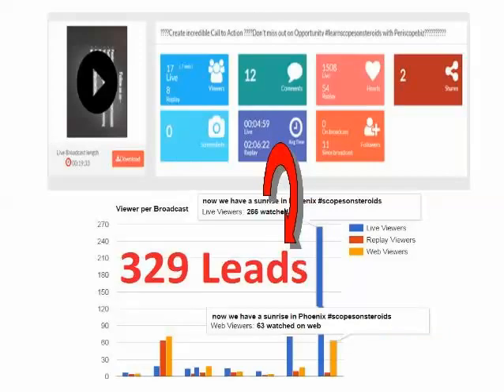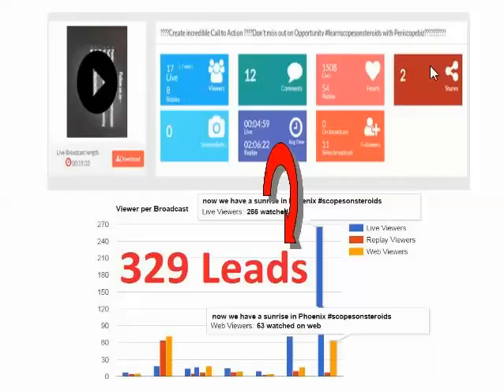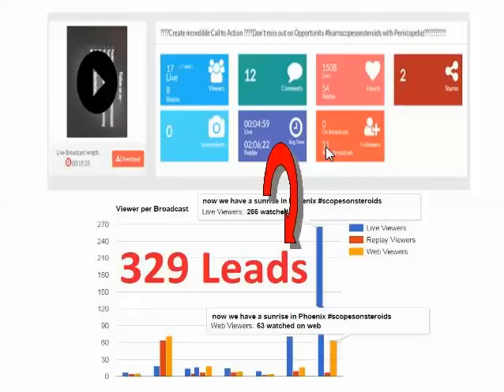3 Intro Casey Zeaman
Coach Pete Meadows here, former Major League Scout and 20-year network marketing professional. Thanks for checking out my "The Conversion Pros" Review video.

You know, in the last 20-years of the MLM industry, having built four different businesses to the top of their payouts, one of the nost frustrating aspect of building was in watching our teams struggle to sustain success. There are a whole host of reasons why a down-line team member may not experiemce success.

The most common is in their inability to maintain the proper flow of activity in their business. You know, when their names list runs out and there are no more friends and family to contact, the NFL (no friends left). Usually, especially in binary programs, the upline has long moved on to someone else with a whole new names list.

Most down-line resort to trying to become Facebook or Twitter marketers, with the hopes of generating leads and traffic to their business. As an upline, this is a down-line trap door out of the business, as the down-line is doing nothing more than exchanging valuable time away from the main business, as well as the proper money making activities needing to be applied to succeed.

Down-line will also find themselves becoming more discouraged after they've chased down and wasted a bunch of money on the latest and greatest new widget, gadget or software to gain signups and leads.

Can't blame them, they are trying to earn an income.

That's why I am excited about the system I am reviewing in the video, above. The Conversion Pros (TCP) is a literal one-stop shop for everything any MLM, Network Marketer, Direct Sales or local business needs to achieve online...all under one roof. I will be showing you a quick overview of the main TCP features, currently and soon to be available.

BONUS: As the founder of the #1 Periscope traffic, leads, and SEO/Video Marketing ranking system in the world, you can qualify for an unpublished PeriscopeBiz Marketing Campaign System. A platform designed to help you drive a real-time LIVE audience to your offer, as well as building you an amazing level of branding and exposure in the search engines (for literally ranking your video content in YouTube and Google). Additionally, the system serves a automated social media delivery contane.

It's a powerful all in one marketing system that you'll be totally amazed with!

To qualify for this BONUS, you need to at least be a trial member (remember, that's total access for seven days for only $1) and you need to call or text me.

I will be glad to share my experiences with the TCP system, tell you about your BONUS tool (PeriscopeBiz Campaign) and share some of the really cool earning features of both programs. And all in all, help you to get to earning some money fast.

right now to check it out today.

I look forward to chatting soon.